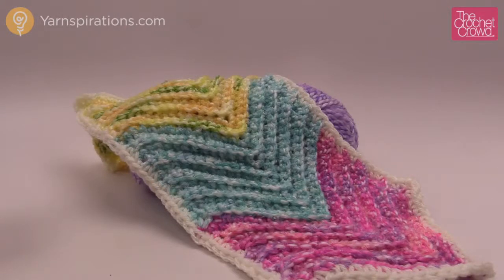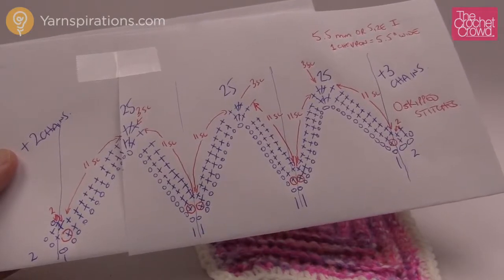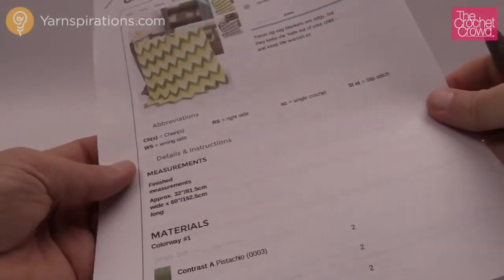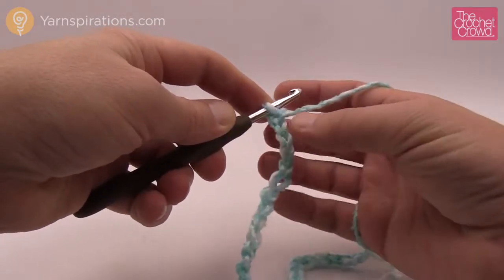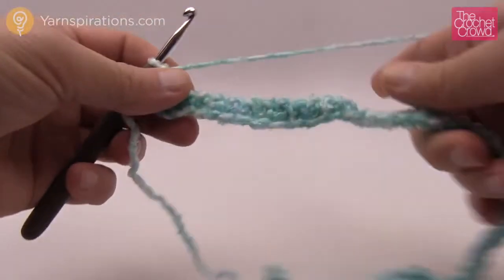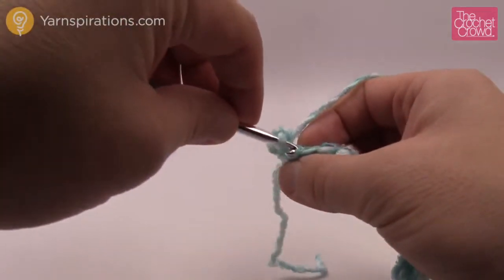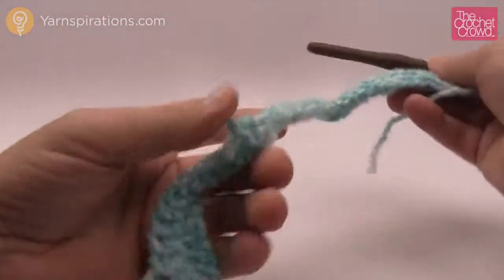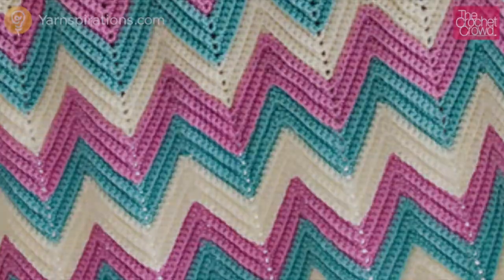Left Hand: Zig Zag Baby Blanket Tutorial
Learn how to crochet a Zig Zag Baby Blanket. MIkey gives tips on how to make this blanket even bigger.